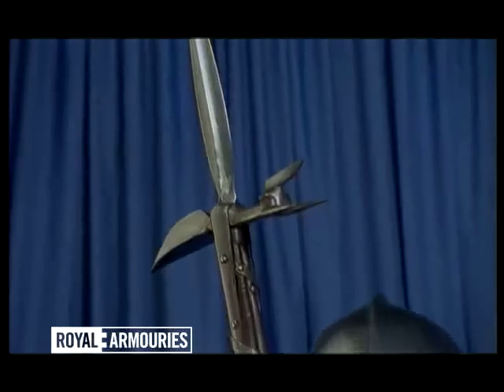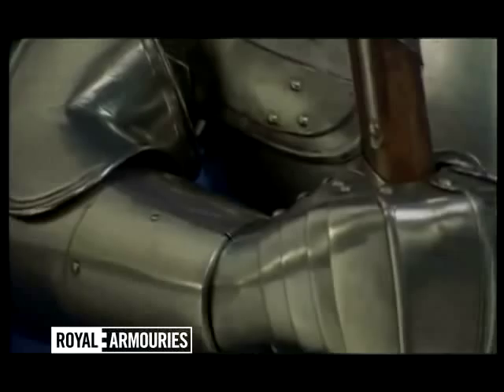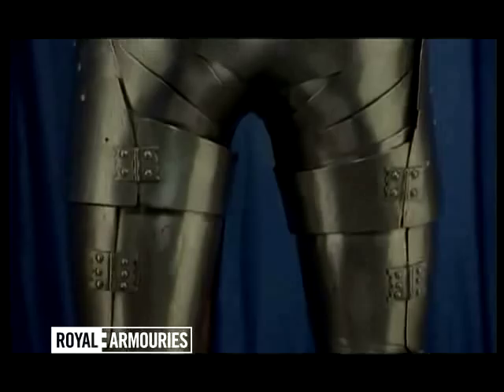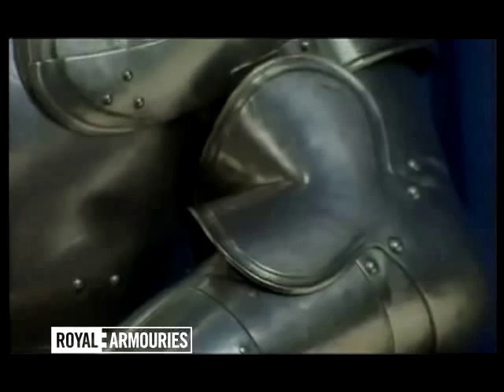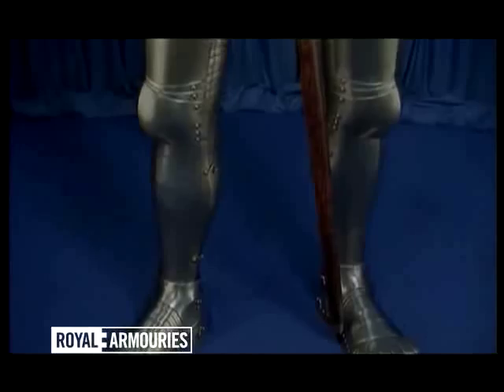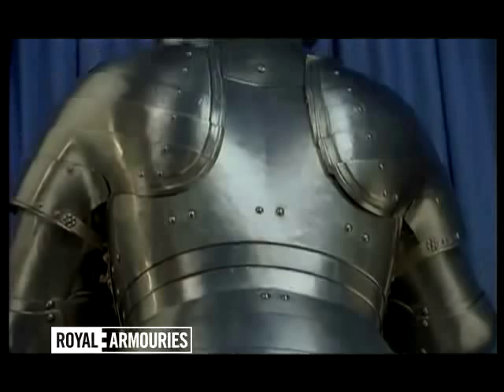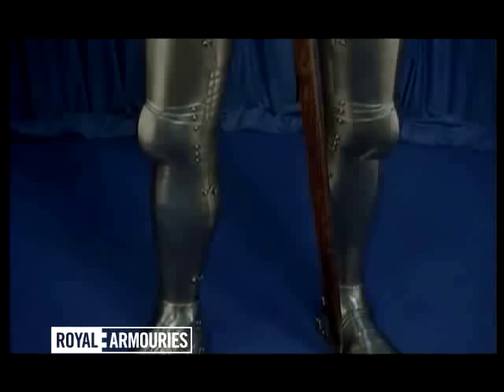Our Collection: Henry VIII's Foot Combat Armour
A short film clip about Henry VIII's Foot Combat armour taken from the Tournament gallery in the Royal Armouries museum in Leeds.